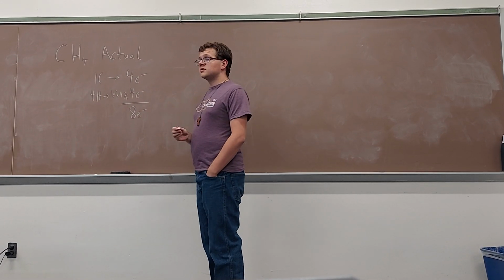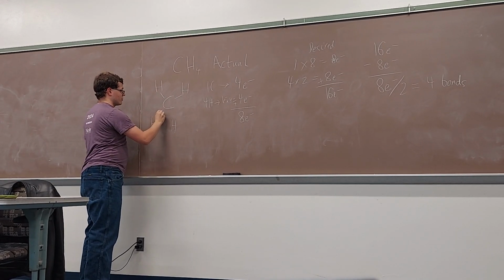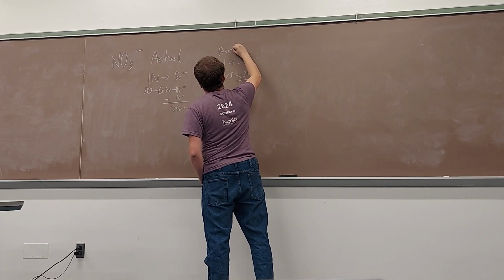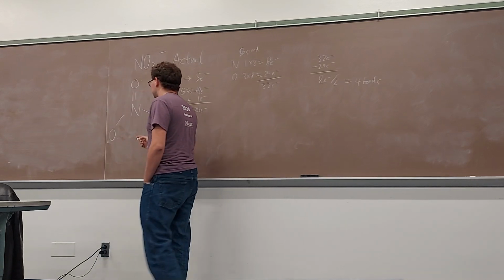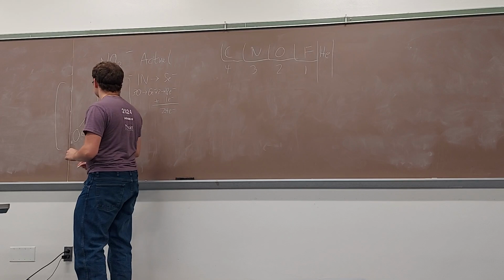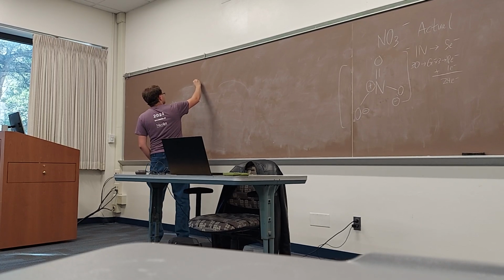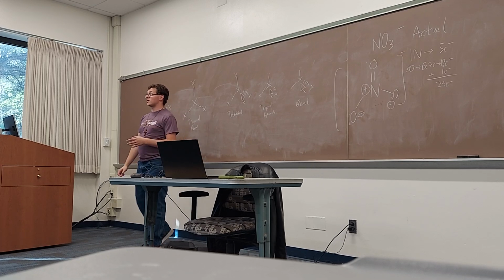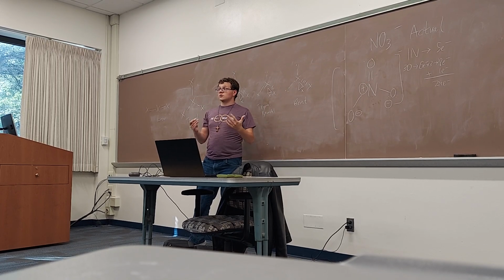genchem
Teaches you about lewis structures